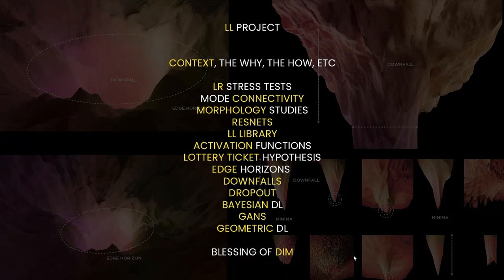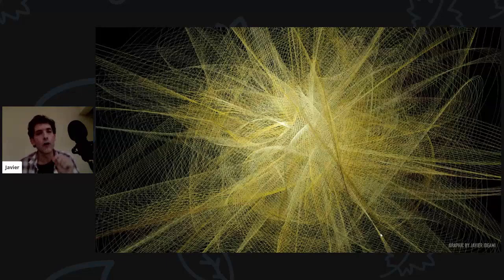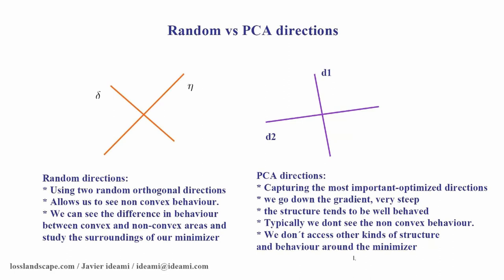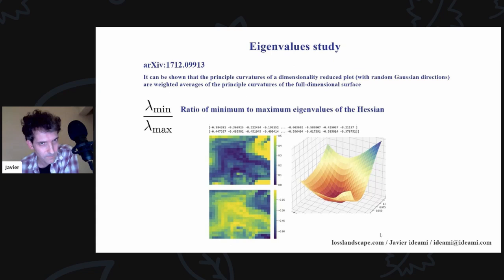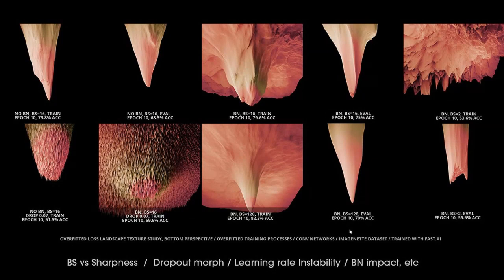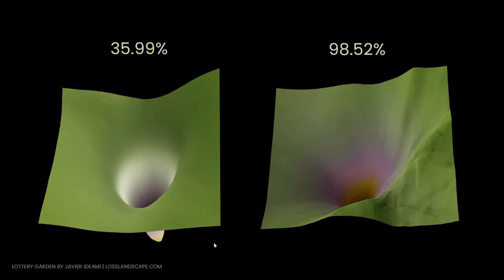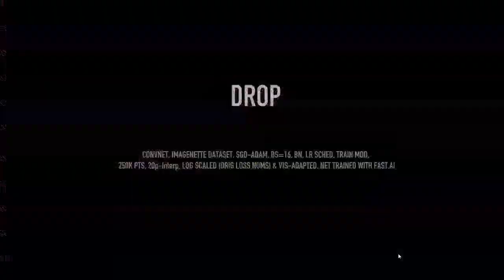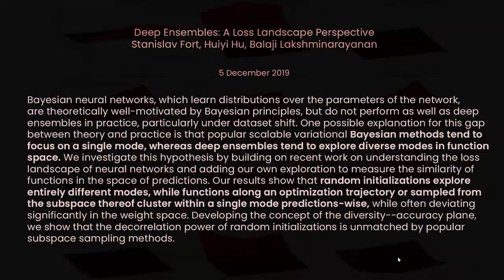AI Showcase with Javier Ideami (Founder of Loss Landscape)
Synthetic Intelligence Forum convened a showcase on visualizations of topology of loss surfaces and cost curves in training of deep learning models. Javier Ideami is the creative force behind this initiative, Loss Landscapes, and he will share his insights about the concepts underlying these visualizations.

Biography: Javier is an award-winning creative director, engineer, researcher, artist and entrepreneur whose creative ventures have taken him from the jungles of Bali to Silicon Valley, including Stanford University and UC Berkeley, the United Nations FAO HQ, the financial center of London, the International Cultural Diplomacy Conference in Berlin amongst many others.

Javier is a world-renowned digital artist and multimedia creator. It is his passion to blend the research and technical side of A.I. with the creative arts in order to produce high quality visualizations of deep learning optimization processes that can both inspire and help trigger new insights.

Special Thanks to our Partner:
• ET Business Services